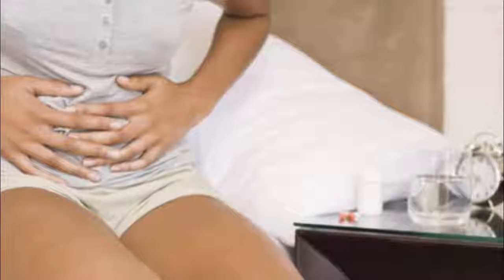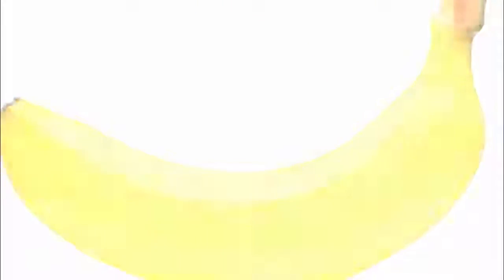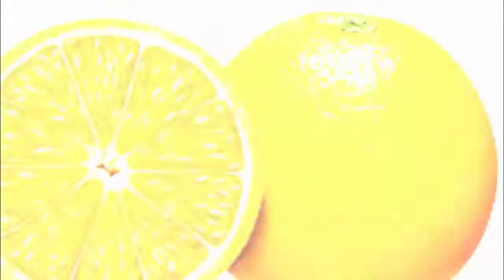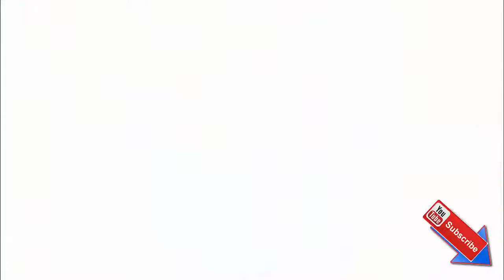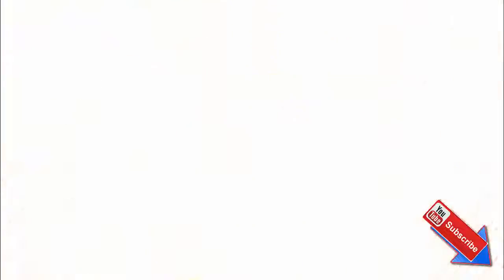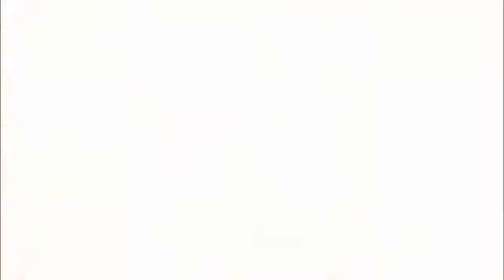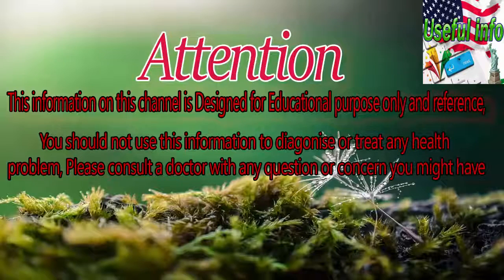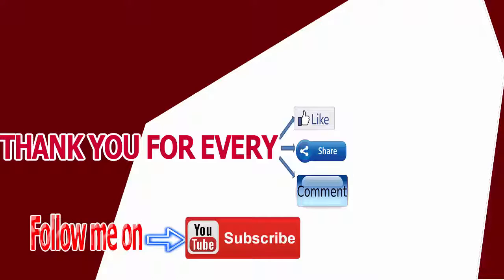Home Remedies | Powerful Drink That Will Make Your Stomach Flat In Only 7 Days | Useful info